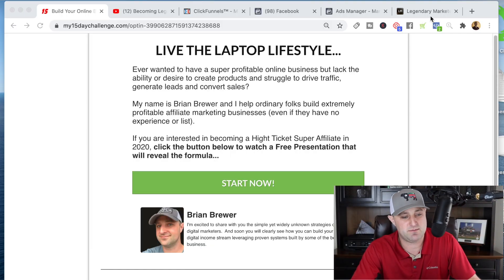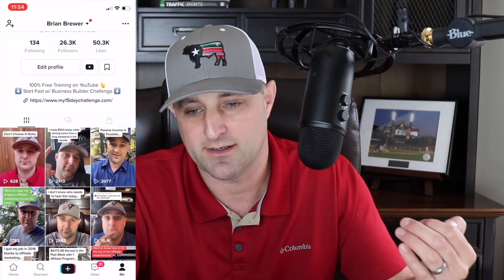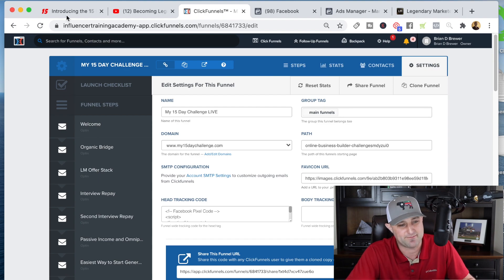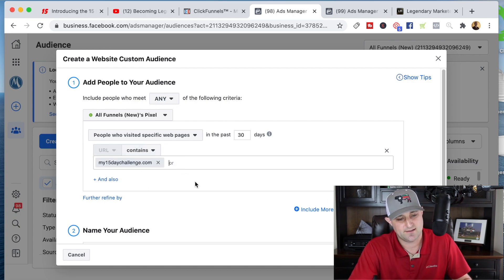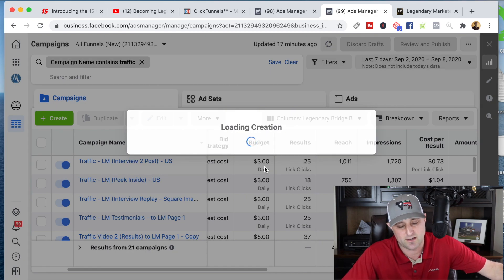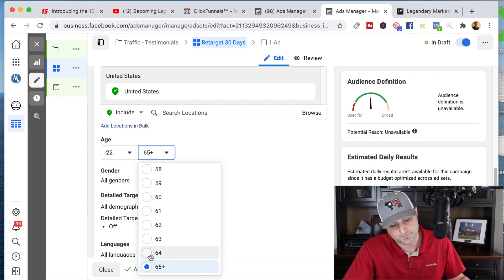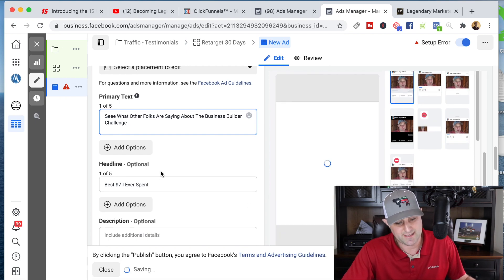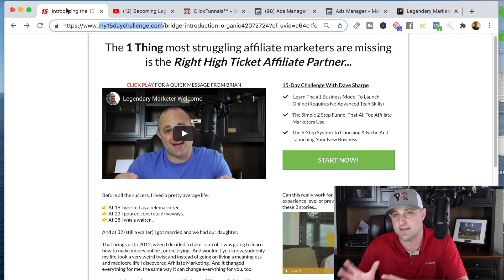Facebook Retargeting Campaigns for Affiliate Marketing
In this video I show you my exact Facebook Retargeting strategy for the Legendary Marketer Affiliate Program and I walk you through the steps of setting up your first Facebook Retargeting Campaign.